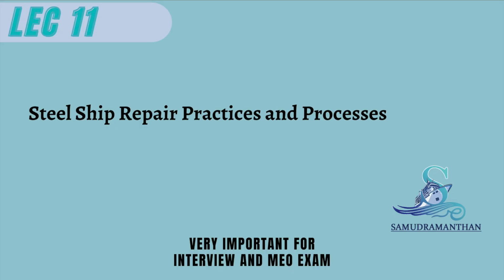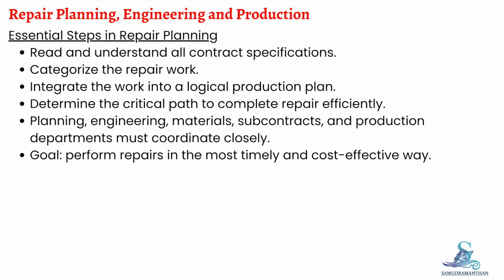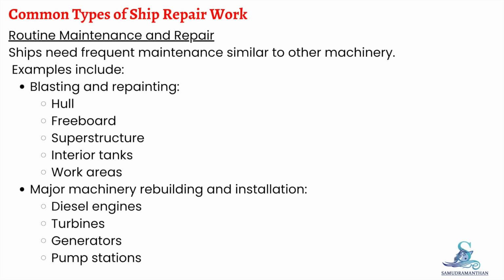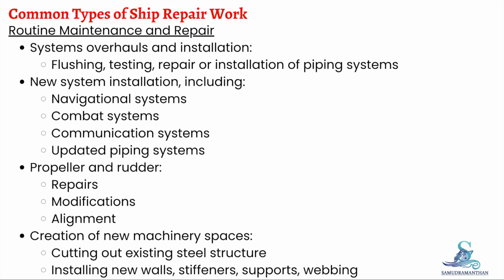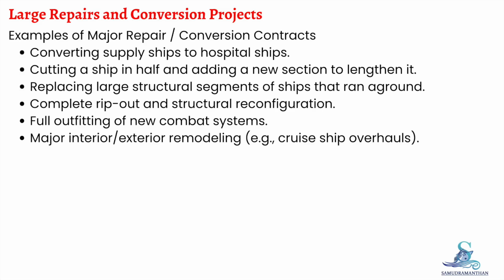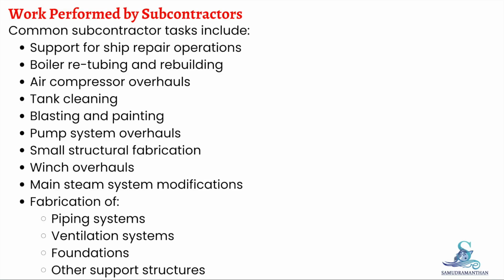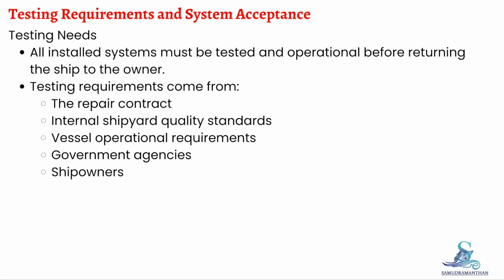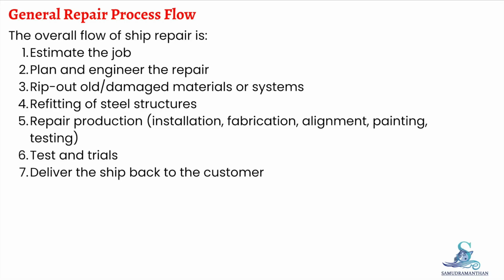11. Steel Ship Repair Practices & Processes Explained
Welcome to this detailed lecture on Steel Ship Repair Practices and Processes.In this video, we explore the complete repair workflow, including repair planning, engineering, production processes, common maintenance activities, major repair and conversion projects, subcontractor roles, testing procedures, and the final delivery of the ship.
This session is useful for:✔ Marine engineering students✔ Naval architecture learners✔ Shipyard trainees✔ Ship repair professionals✔ Anyone interested in the marine industry
Topics Covered:🔹 Repair planning, engineering & production🔹 Understanding contract specifications🔹 Categorizing repair work & determining critical path🔹 Prefabrication and pre-outfitting processes🔹 Common ship maintenance operations🔹 Propeller & rudder repairs🔹 Major repairs & conversion projects🔹 Cutting a ship in half & bow replacement🔹 Subcontractor support activities🔹 System installation & quality testing🔹 Complete repair process flow (estimate → plan → rip-out → refit → testing → delivery)